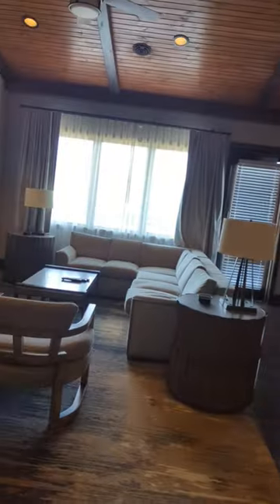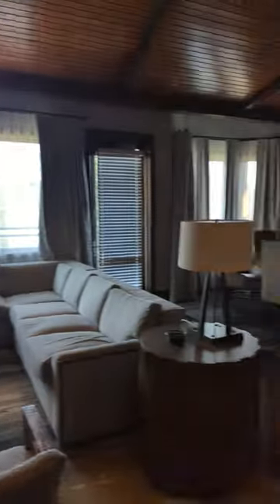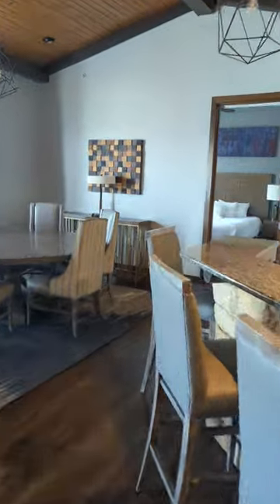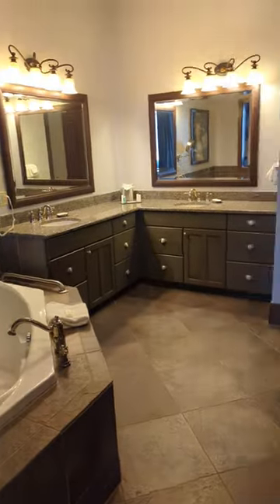3 Bedroom Presidential Suite at Club Wyndham Glacier Canyon Wilderness Resort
Beautiful massive accommodations of the three bedroom presidential suite at Club Wyndham Glacier Canyon/ Wilderness Resort. Connected to the largest water park in America.